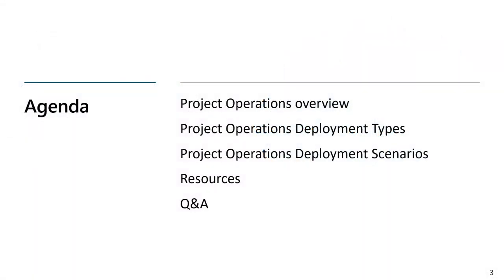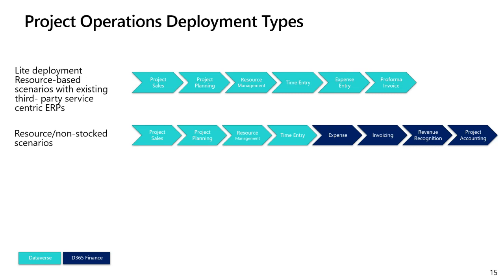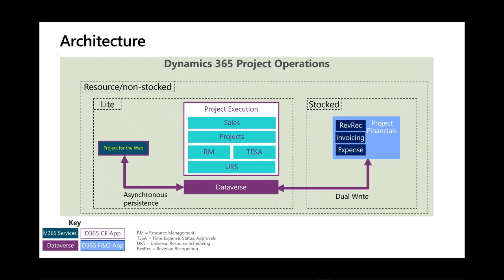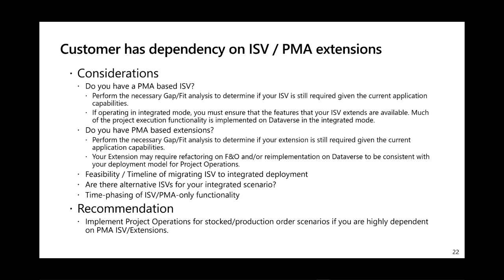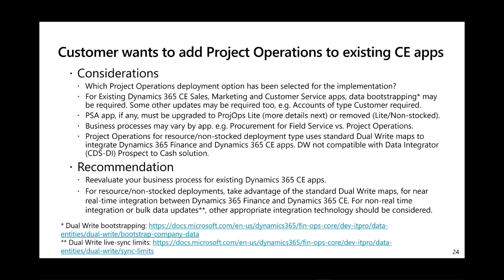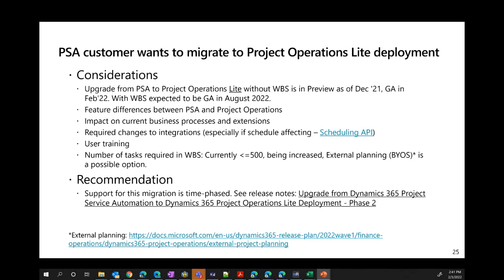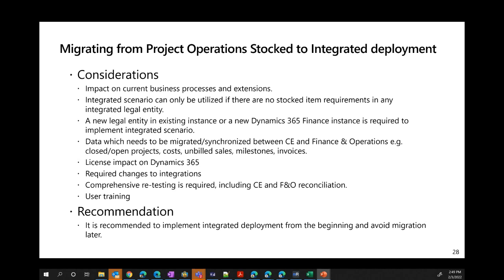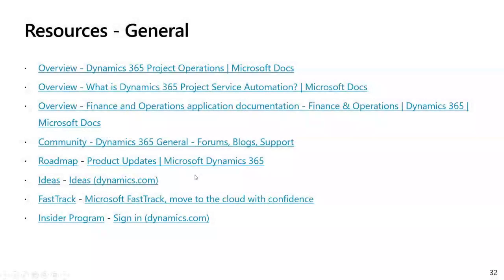D365 Project Operations Deployment Migration customer scenarios p1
Microsoft Dynamics 365 Project Operations connects sales, resourcing, project management, and finance teams in a single solution to win more deals, accelerate project delivery, and maximize profitability. This TechTalk will cover different deployment options available within Dynamics 365 Projects Operations and various deployment scenarios, considerations, and recommendations.